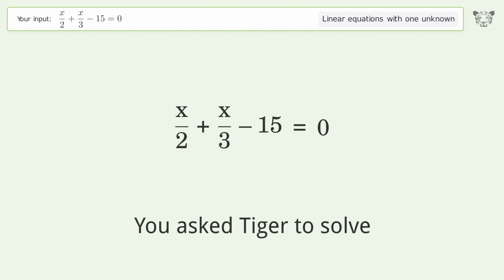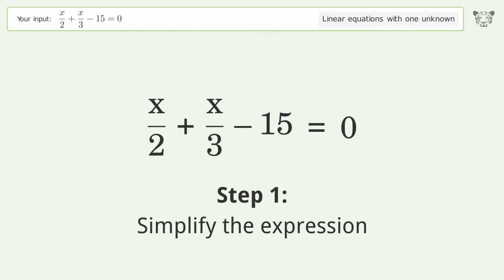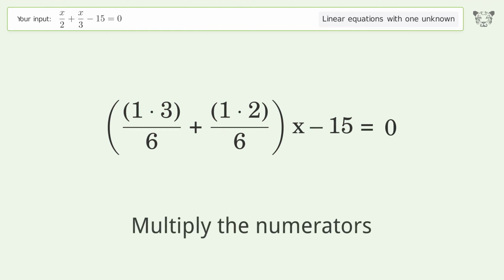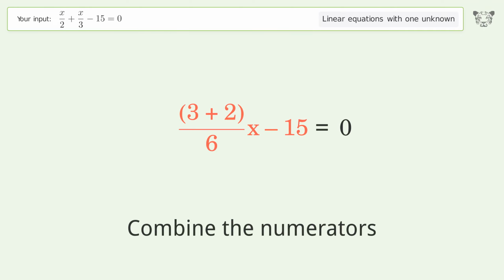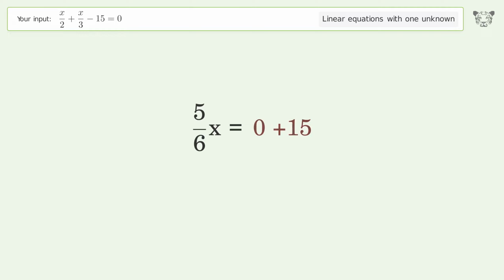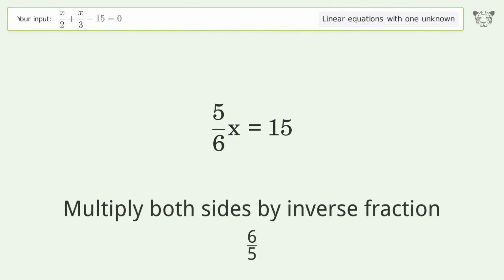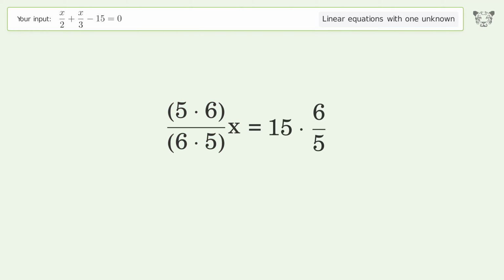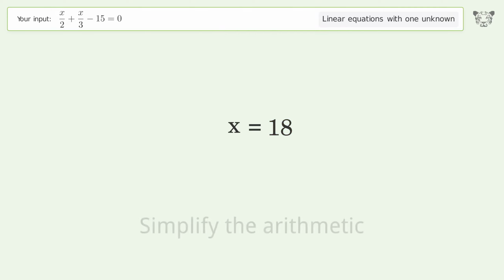Solve x/2+x/3-15=0: Linear Equation Video Solution | Tiger Algebra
Struggling with x/2+x/3-15=0? Watch our step-by-step video on Tiger Algebra to master this linear equation effortlessly. Also check out for more tips and tricks for dealing with linear equations with one unknown